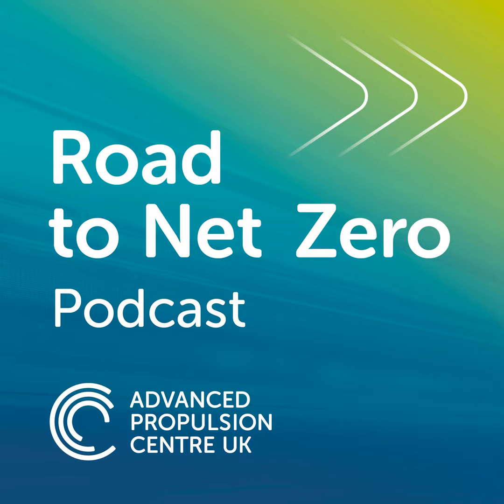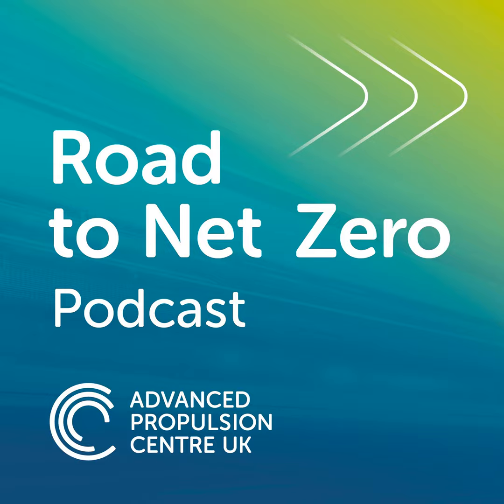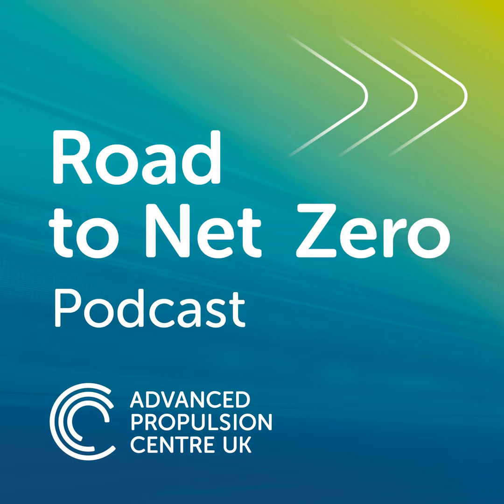The hydrogen combustion engine from Dolphin N2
Hydrogen in automotive.

Nick Owen, Technical Director at Dolphin N2, explains how they have used ‘ThermoPower’ technology to use up to 30% less diesel in an engine, with the ability to use a range of fuels that don’t compromise efficiency or air quality.

By running on hydrogen, this split-cycle engine can eliminate CO2 emissions with lower NOx output.

Listen to the full interview conducted by energy and transport journalist David James.